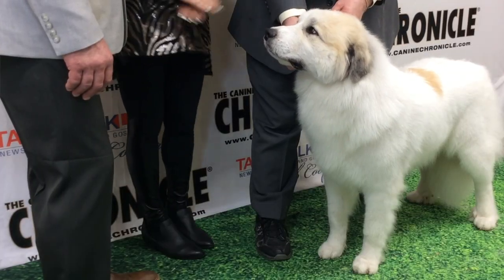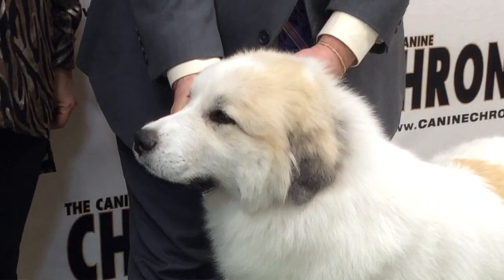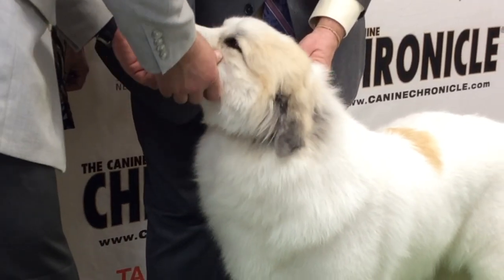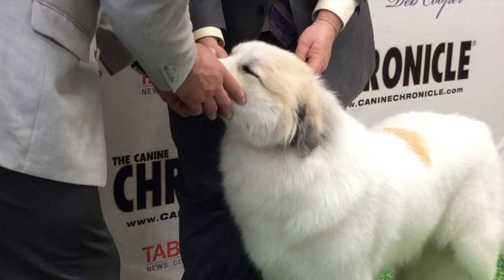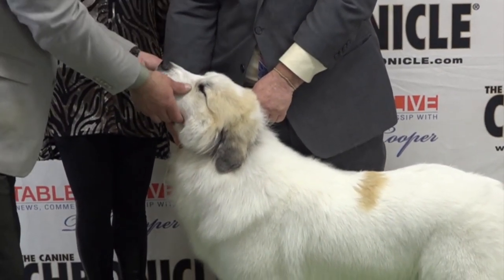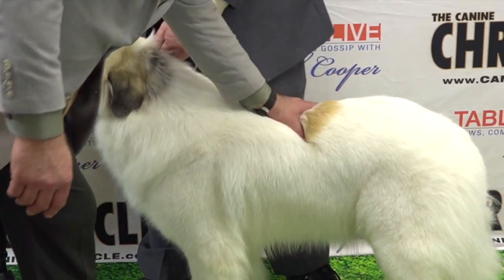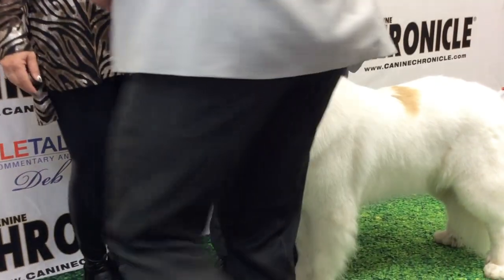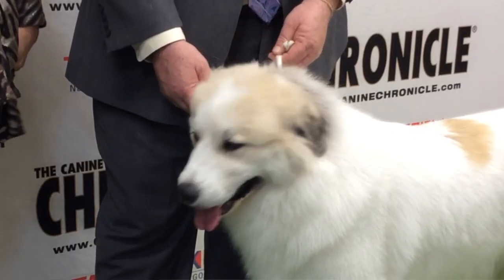Great Pyrenees: David Daugherty and Loen Irons go over CH Pyrcountry-D'Lyte's Sometimes I'm Tipsy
Table Talk Live continues our Breed Priorities series with the Great Pyrenees.  David Daugherty and Loen Irons go over "Tipsy" - CH Pyrcountry-D'Lyte's Sometimes I'm Tipsy.